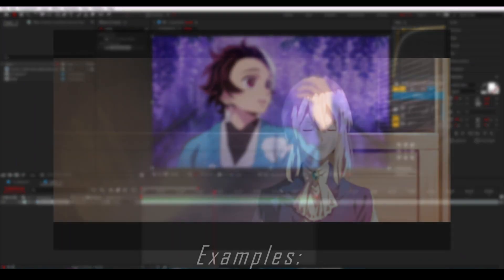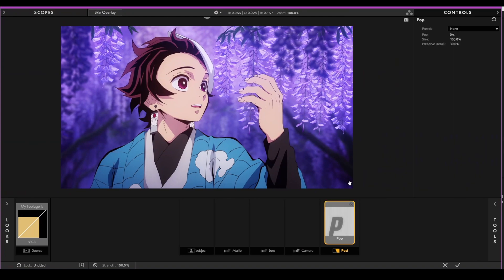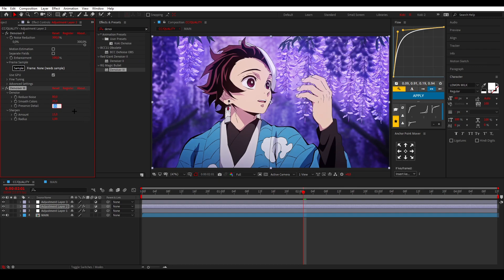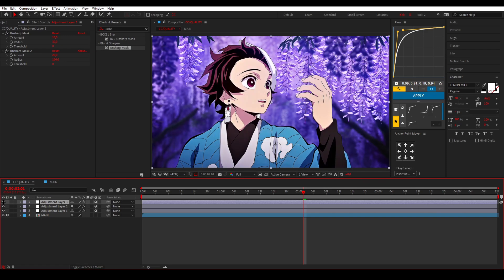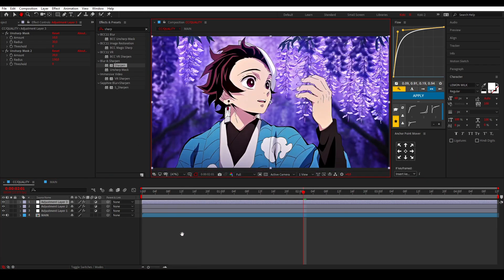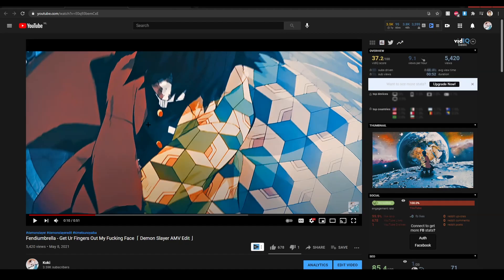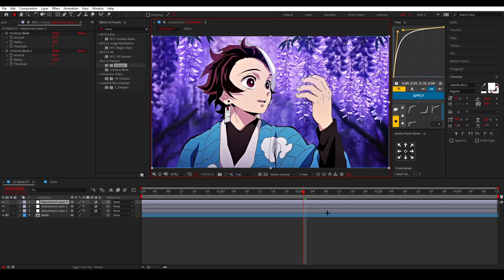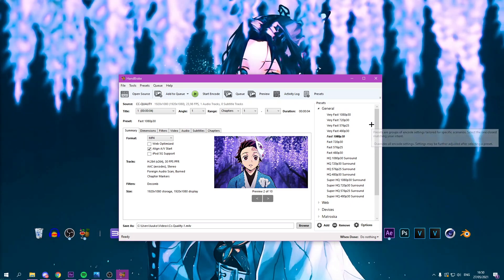BEST QUALITY for Instagram and Youtube AMV / Edits - After Effects tutorial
In this video you will learn how to get the BEST QUALITY settings for Instagram and Youtube AMV / Edits!

This is my second After Effects tutorial on my channel and this time I decided to make a tutorial on how to get the BEST of the BEST QUALITY for your AMV / edits on instagram and Youtube :)

00:00 - Preview
00:09 - Intro
00:38 - Quality settings
03:56 - Render in 1080p or 4K?
05:42 - Render settings
07:50 - Outro